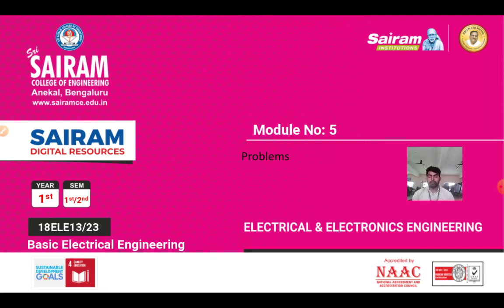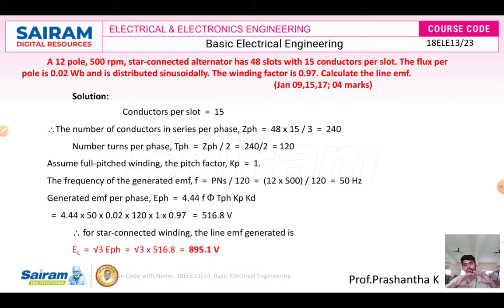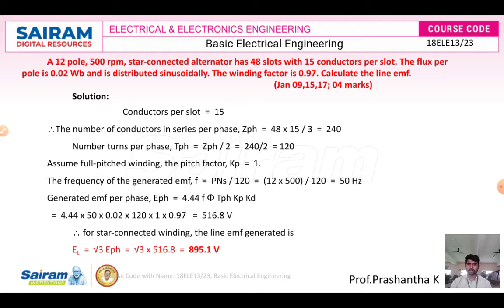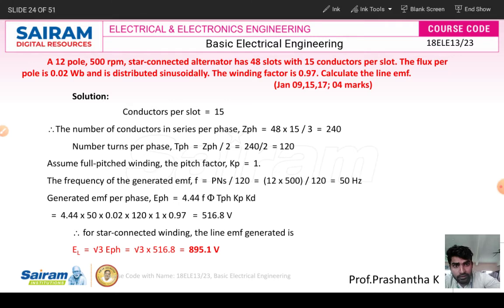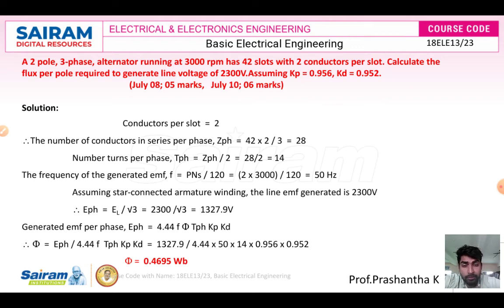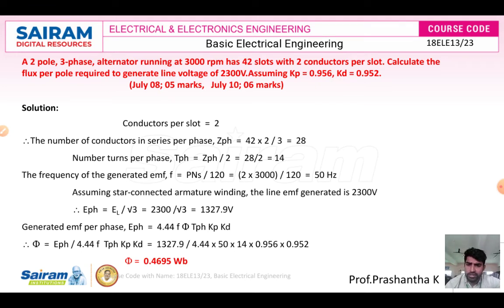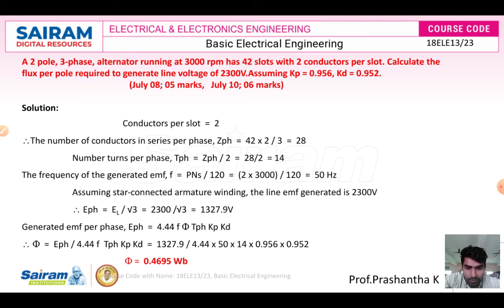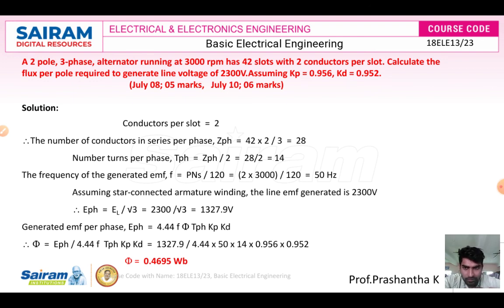Lecture video5_18ele13_module_5_synchronous generator problems_prashantha k